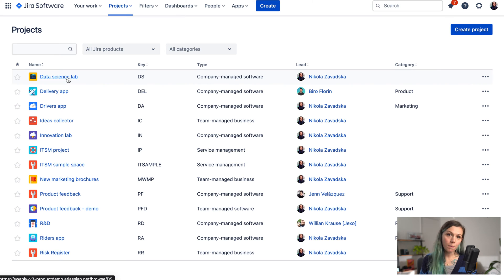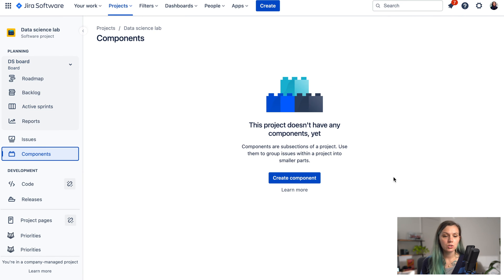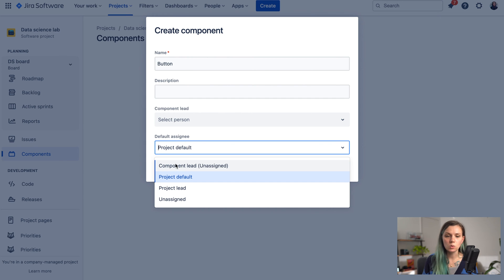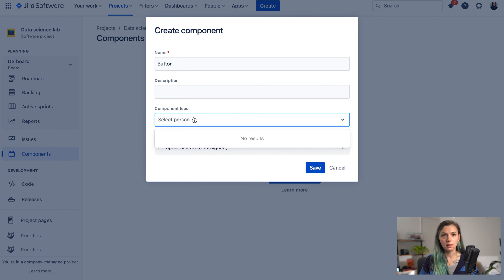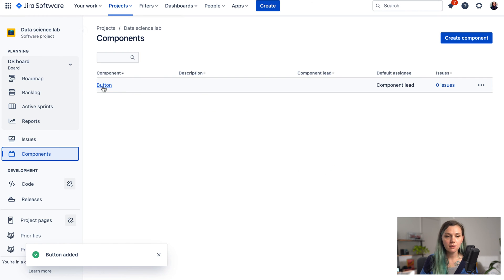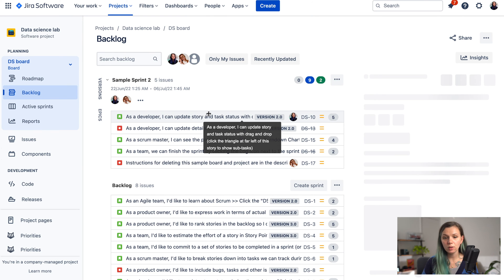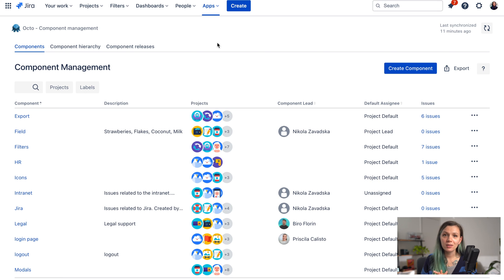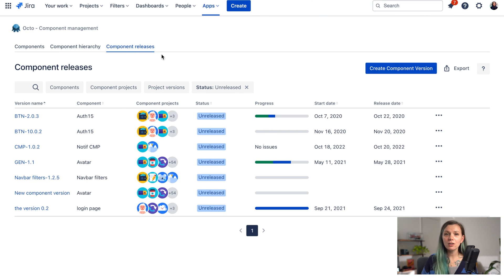How to Create Component in Jira Step by Step Tutorial – Jira How-to Series by Jexo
Creating Components in Jira is very easy; in this tutorial, Nikki shows you how to Create Components in Jira.

👉 Are you managing components in Jira?

📕 About Jira How-To Series:
Jira how-tos is a video series created by Jexo where we answer some of the most popular questions about using Jira.

You should feel confident while using this powerful project management tool, and these videos are designed to help you learn how Jira works in an easy step-by-step manner to help you get started in no time.

Jira how-tos by Jexo are your new go-to Jira Guide for Beginners.
👇🏻 We build apps for Project Managers working with Jira Cloud to make Work Management Easier.

👉Learn more about Jexo and the apps we develop to help Jira Cloud users manage work better